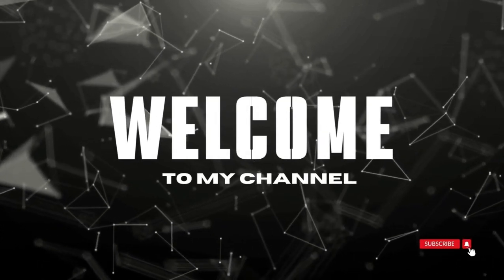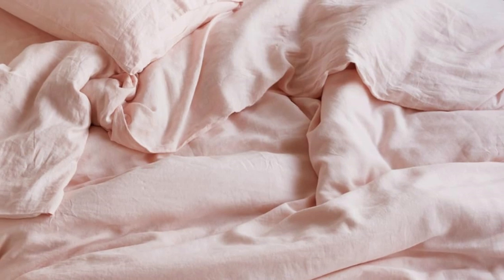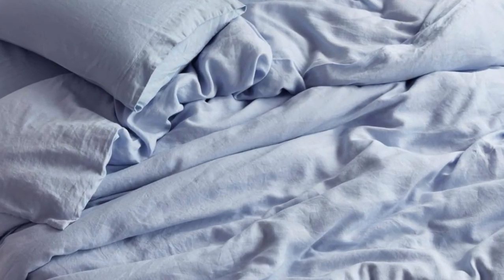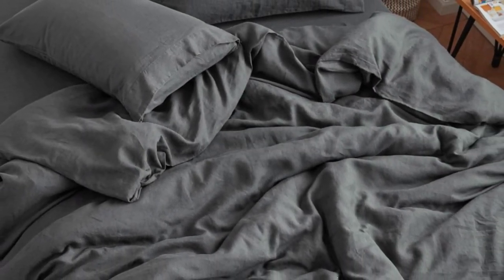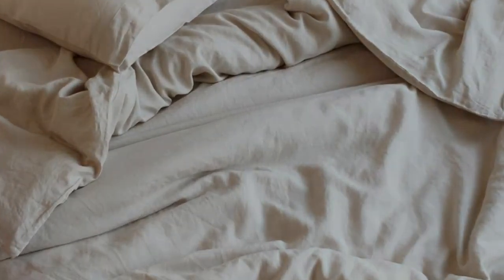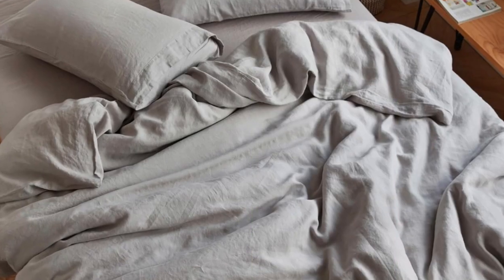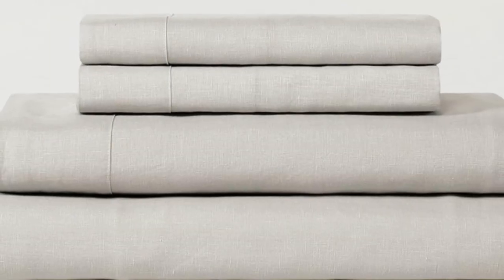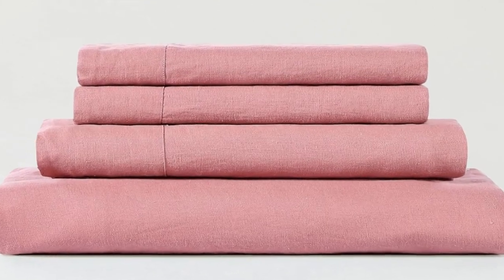Sijo Linen Sheet Set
in this video we will show Sijo Linen Sheet Set Review

in this Sijo Linen Sheet Set, I cover everything from the beautiful appearance to the functionally of the item.

Program.